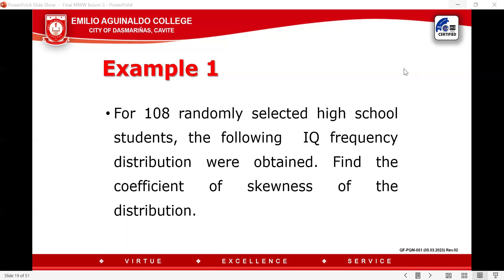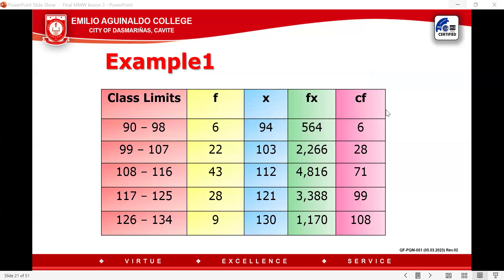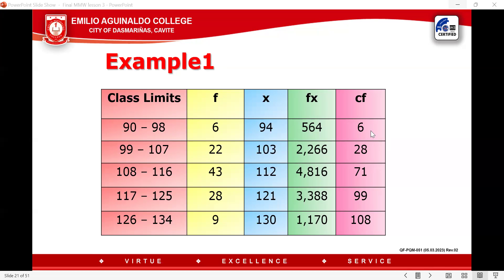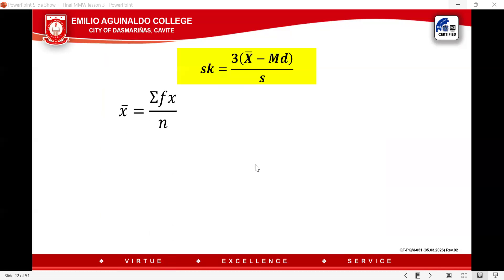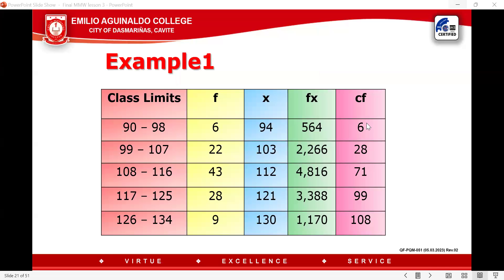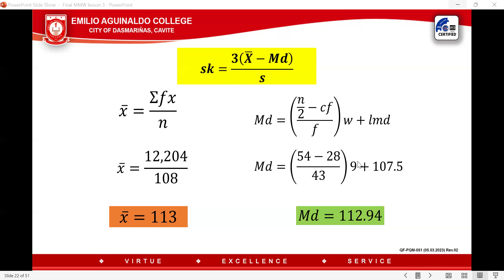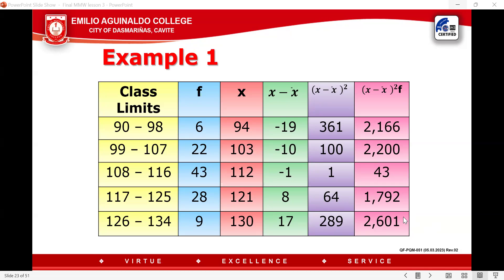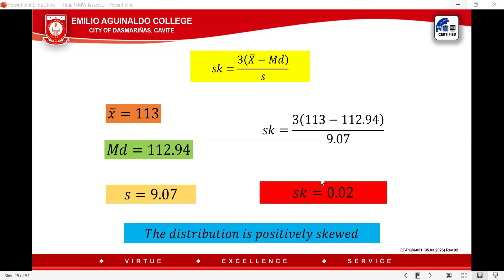Grouped data of skewness / Statistics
In this video, you will know how to determine the skewness of the distribution using a grouped data.